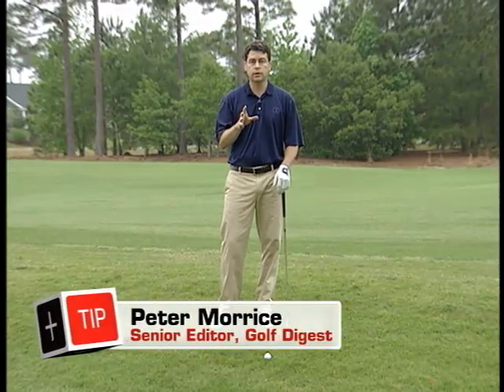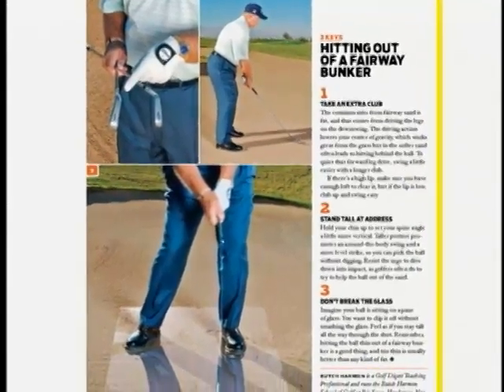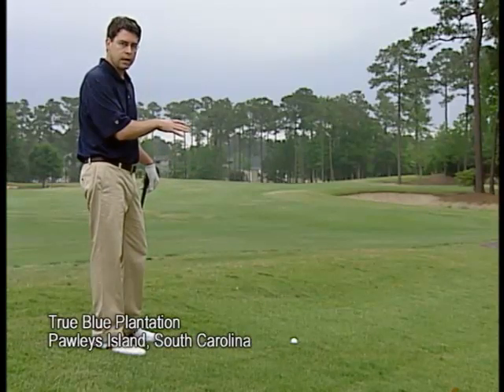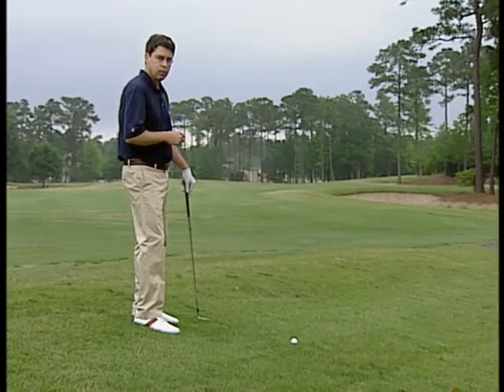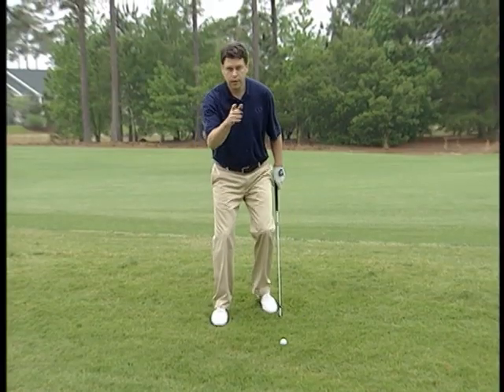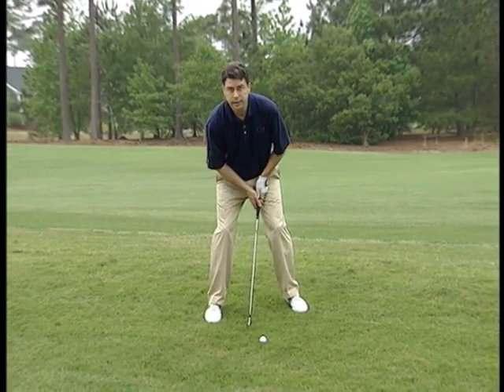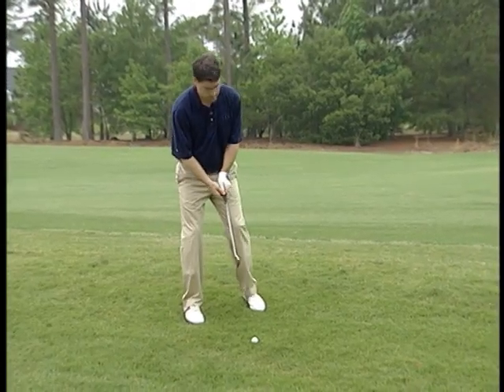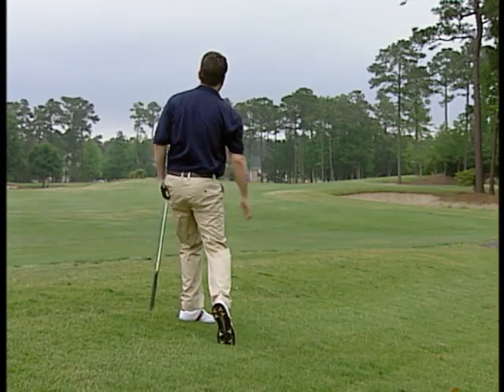Tips Plus: Butch Harmon (July 2010)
How to keep your balance and make solid contact with the ball when hitting from a side-slope.